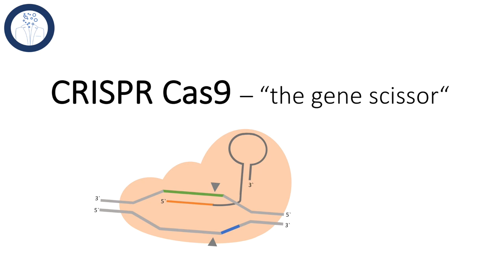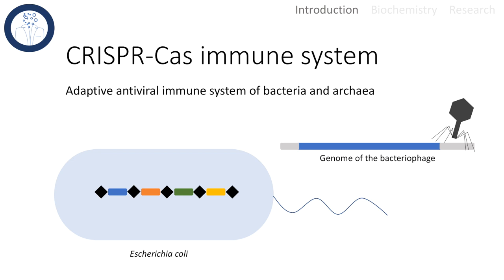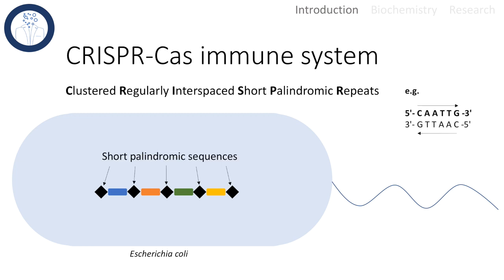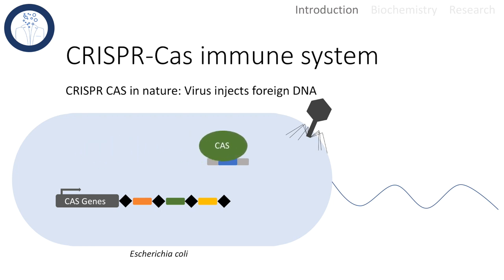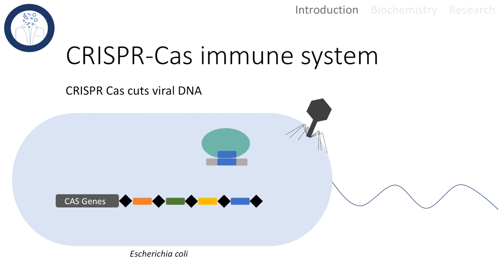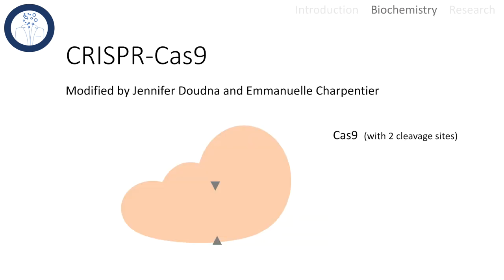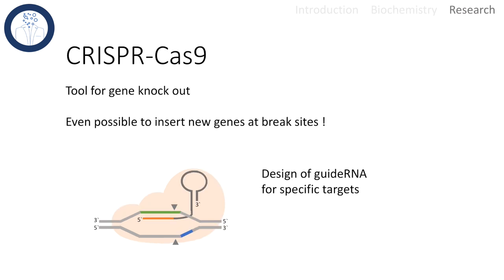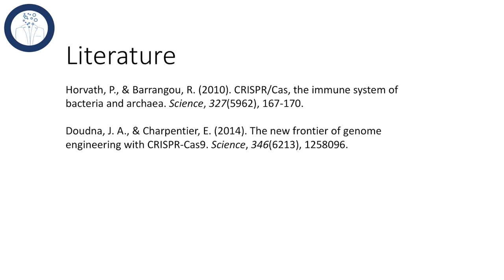CRISPR Cas9 - the "gene scissor"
Literature:

Horvath, P., & Barrangou, R. (2010). CRISPR/Cas, the immune system of bacteria and archaea. Science, 327(5962), 167-170.

Doudna, J. A., & Charpentier, E. (2014). The new frontier of genome engineering with CRISPR-Cas9. Science, 346(6213), 1258096.

and a couple lectures at university.. :D